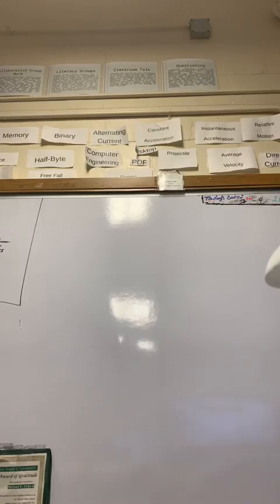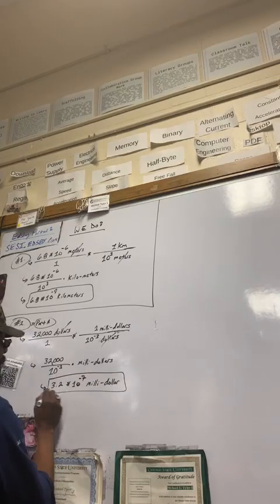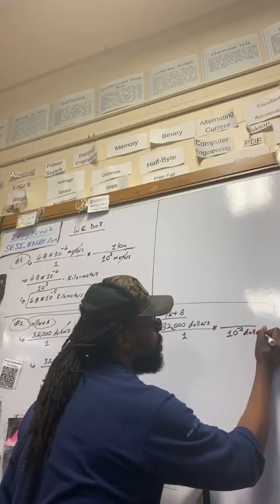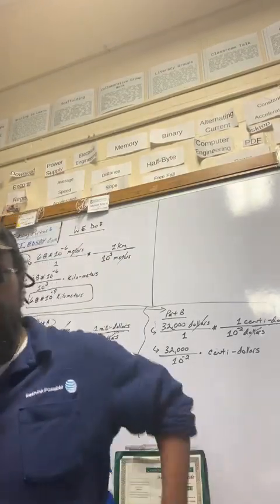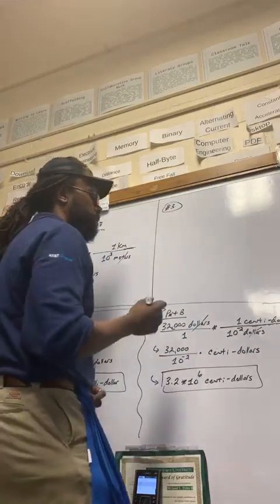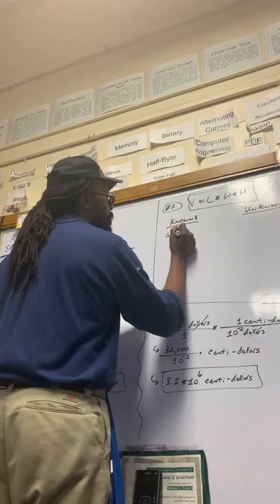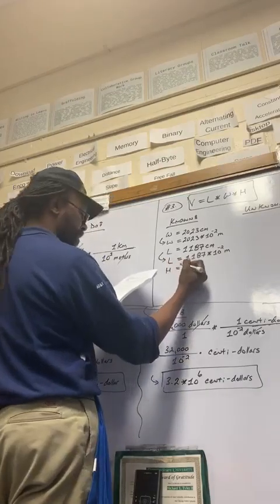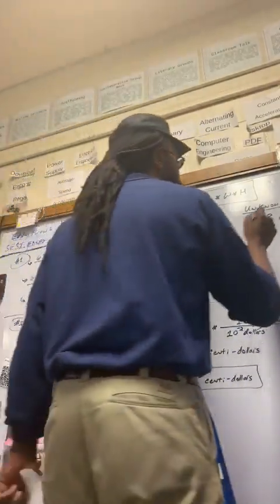[17th-4-2024] Unit # 1.3 - Units and Dimensions [Part 4 - Review]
Good Afternoon aspirin/g\ Physicists,

The link to your scientific reporting document is:
(please see attached document}

Be sure to upload your completed google document converted to PDF via your edsby student portal via clicking on the "browse computer" icon.​